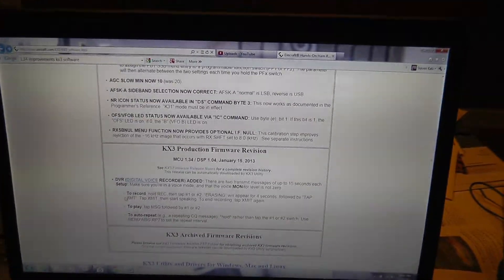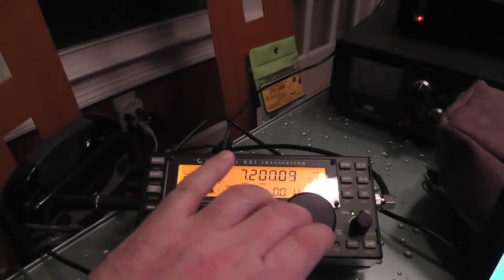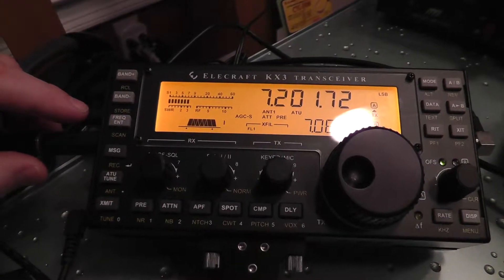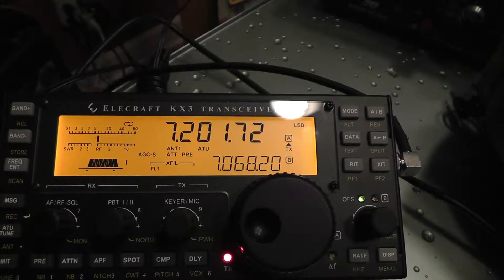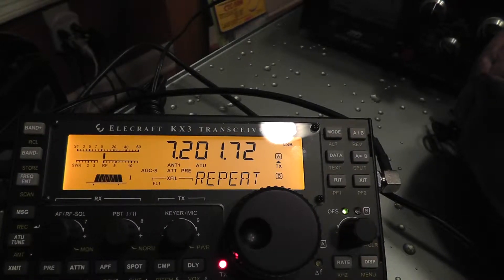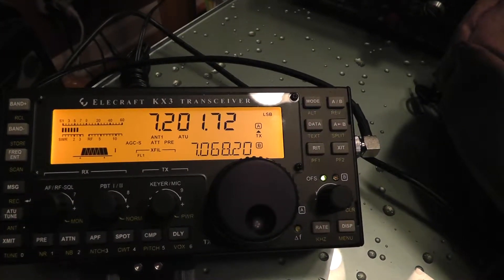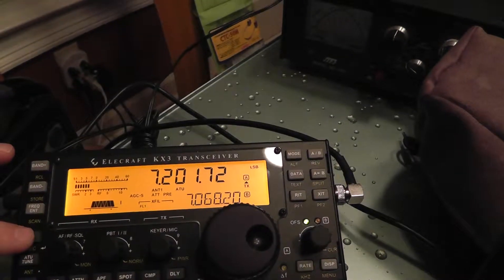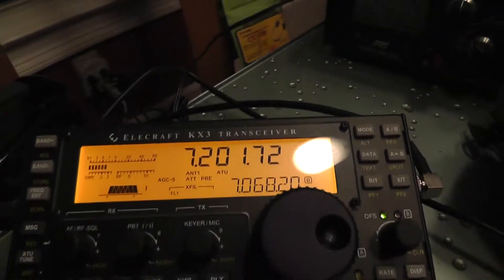How to set up and use VOICE DVR record for Elecraft KX3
The new software 1.34 added Voice Recording to the KX3 DVR!  There are 2 spaces, #1 and #2 which are 15 seconds each to record a voice message. Learn how to record, play back, play back with repeat and set time between the repeating message. Nice to be able to set time interval for calling CQ and/or CQ during contest and have time to listen for a response. Great addition to software